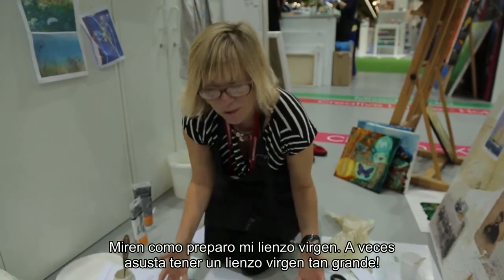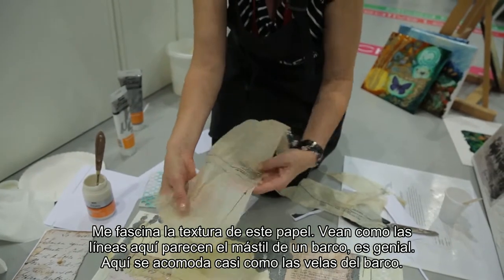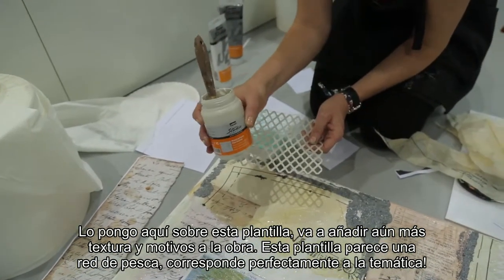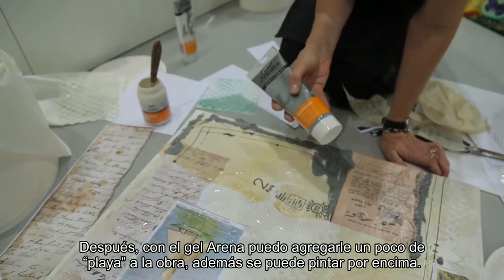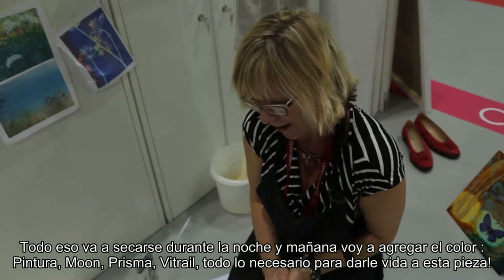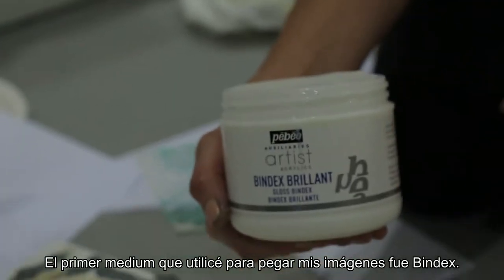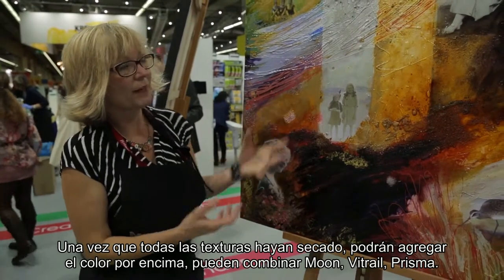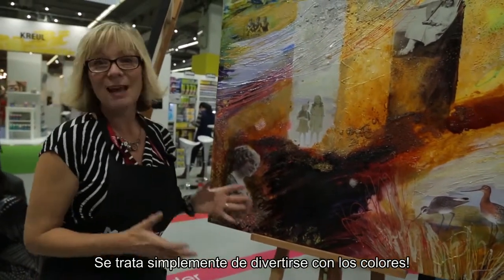Jenny Step by Step